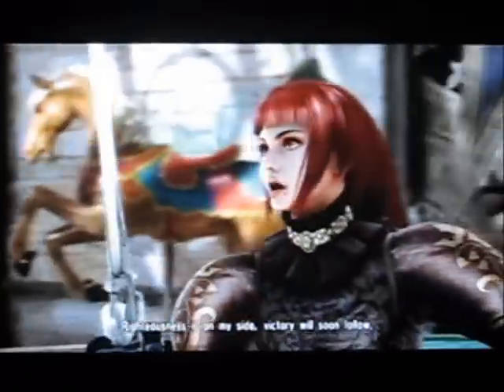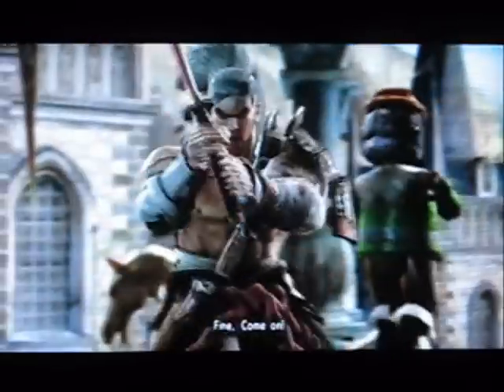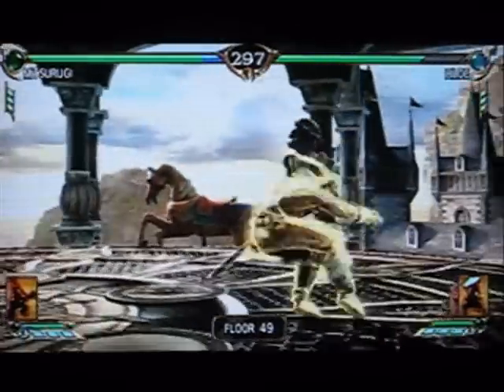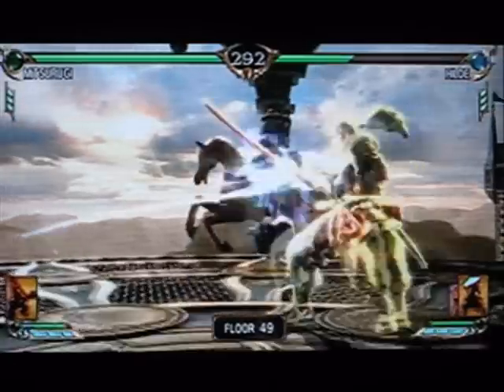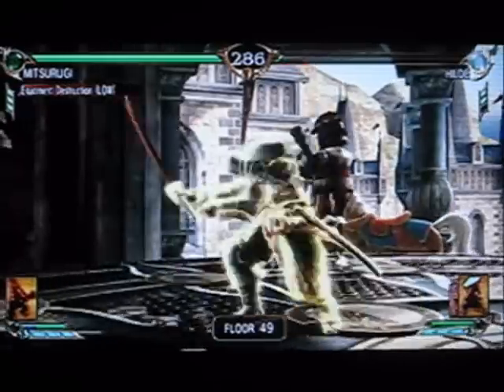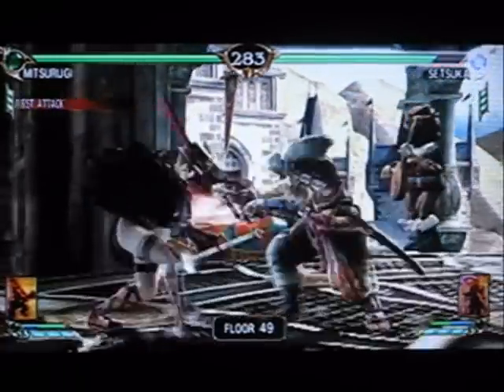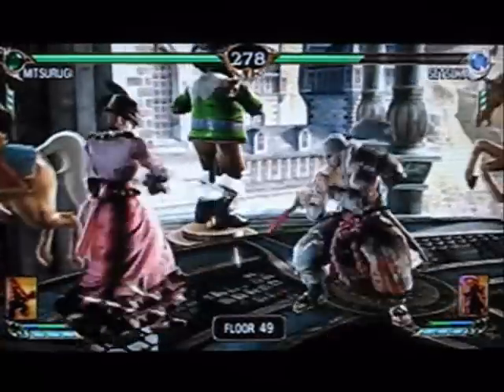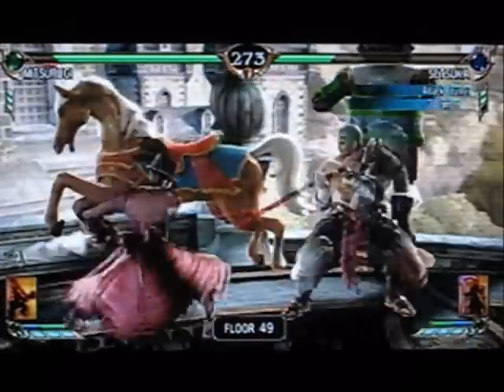Soul Calibur IV - Tower of Lost Souls - Floor 47, 48 and 49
Floor 47
Secret Item - Succubus Boots
Condition - Throw 5 times.

Floor 48
Secret Item - Life Gem: Jade
Condition - Clear stage with a character equipped with the "invisible) skill.
*You don´t need to use the skill during battle. You have to win the last oppoent with the equipped character.

Floor 49
Secret Item - Horns of Calamity
Condition - Clear stage with no attacks missing.
*Recommended Skill - Auto unblockeable attack
* Try to use only horizontal lows to guarantee this treasure. CPU will never jump or dodge the lows. If the opponent guard or perform a guard impact, no problem. You must hit at least the guard of the CPU.
* As you can see, Zasalamel is the only one that is not entirely invisible. You can see him beacuse of the green shine of his right eye.